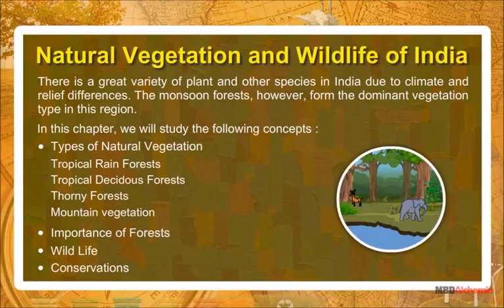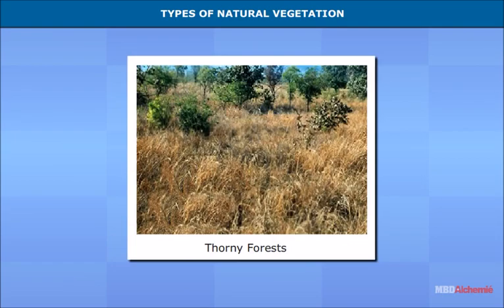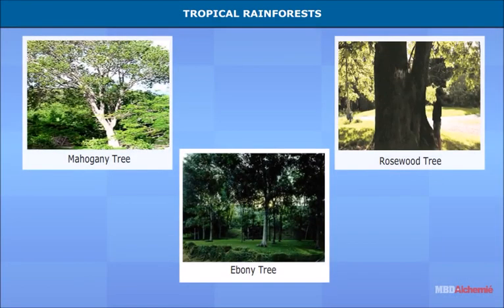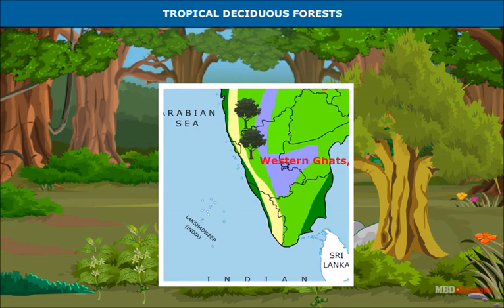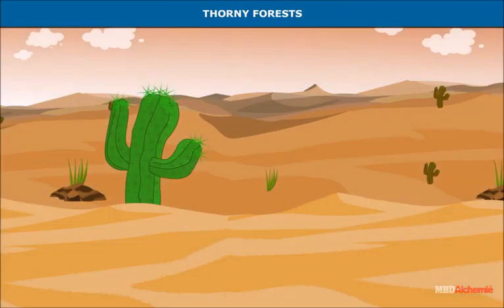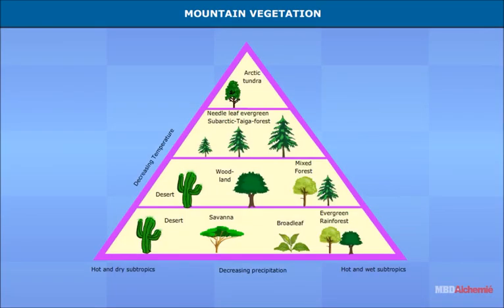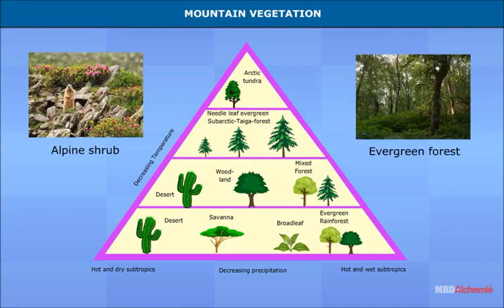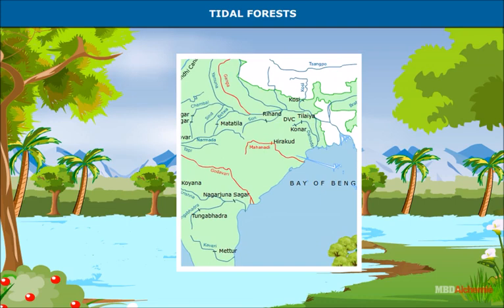India: Climate, Vegetation and Wildlife | Types of Vegetation | Geography | Class 6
Natural Vegetation and Wildlife of India
There is a great variety of plant and other species in India due to climate and relief differences. The monsoon forests, however, form the dominant vegetation type in this region.

In this chapter, we will study the following concepts:
•Types of Natural Vegetation
 Tropical Rain Forests
 Tropical Decidous Forests
 Thorny Forests
 Mountain vegetation
• Importance of Forests
• Wild Life
• Conservations

0:00 Introduction
0:27 TYPES OF NATURAL VEGETATION
0:49 TROPICAL RAINFORESTS
1:25 TROPICAL DECIDUOUS FORESTS
2:30 THORNY FORESTS
3:05 MOUNTAIN VEGETATION
3:59 TIDAL FORESTS